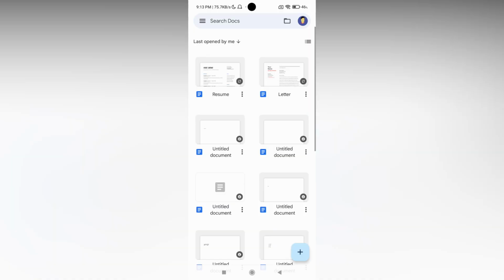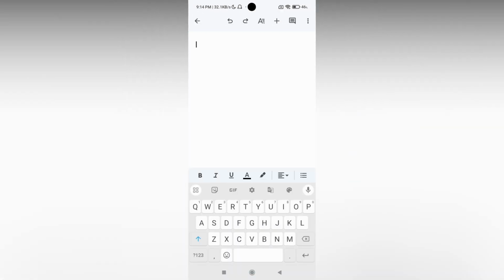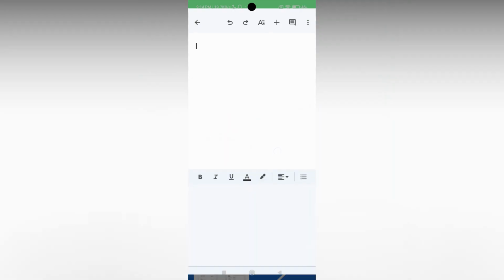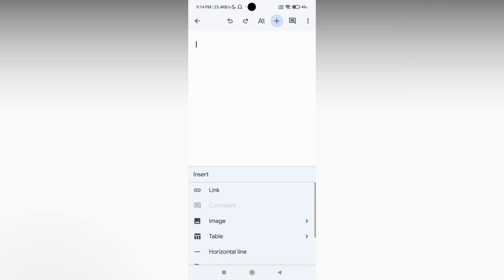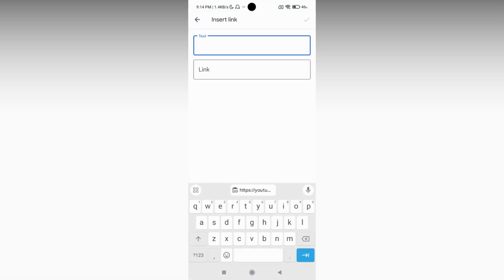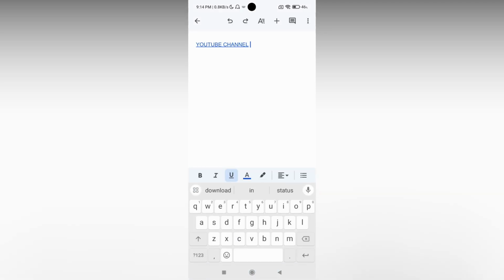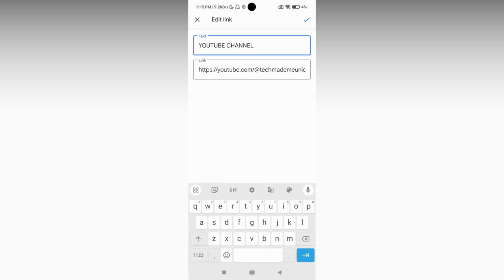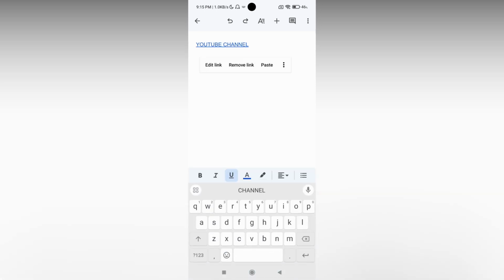How to insert link in google docs mobile | google docs hyperlink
how to insert link in google docs mobile | how to insert link in google docs with open new tab | google docs hyperlink